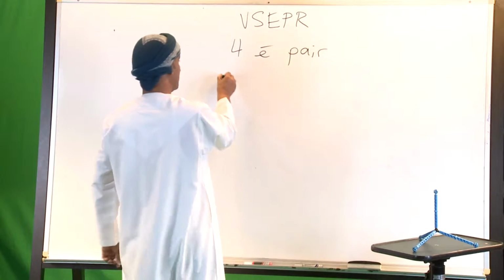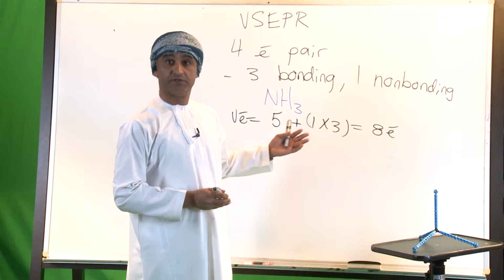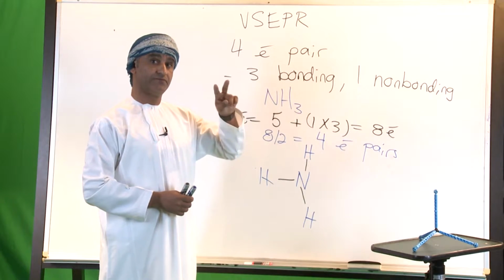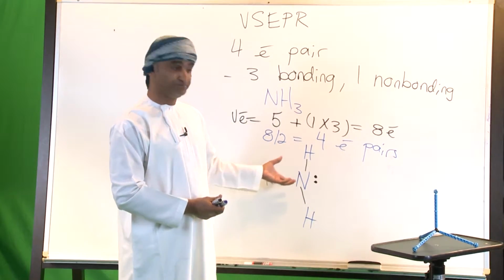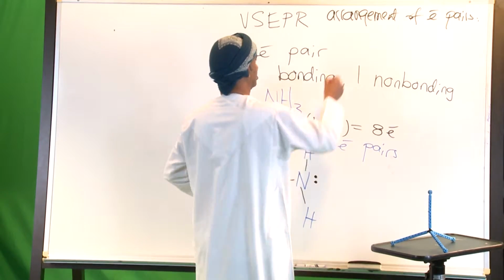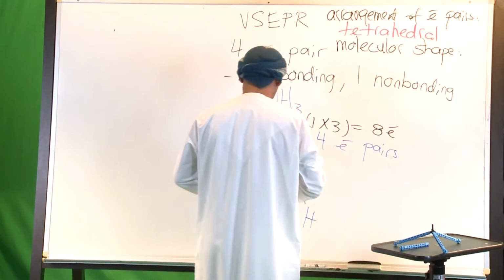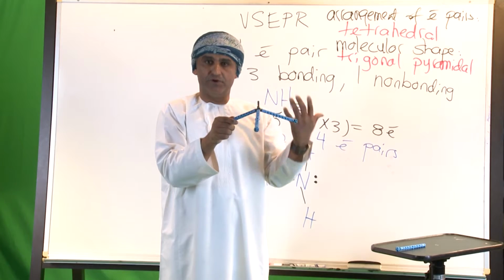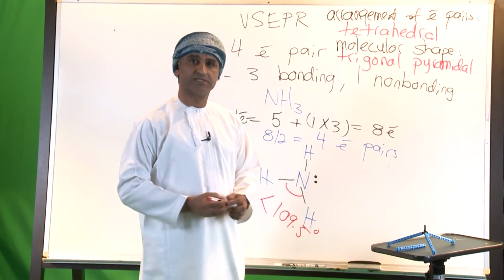VSEPR: Four Electron Pairs (3 Bonding, 1 Nonbonding)